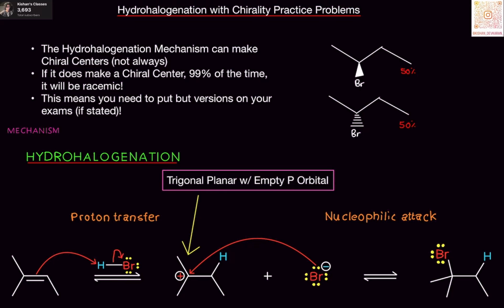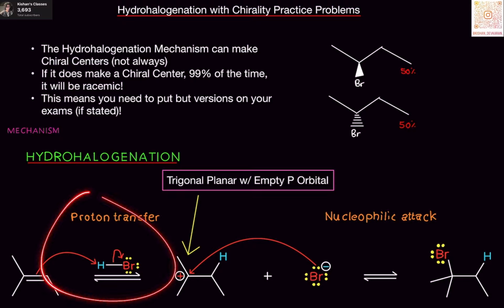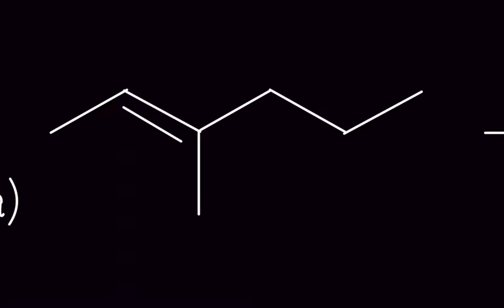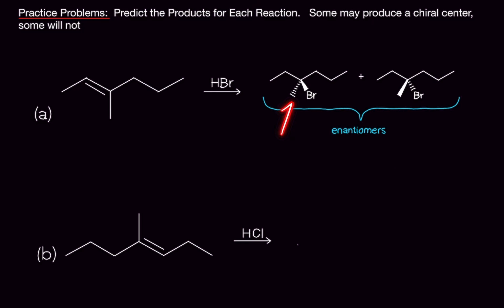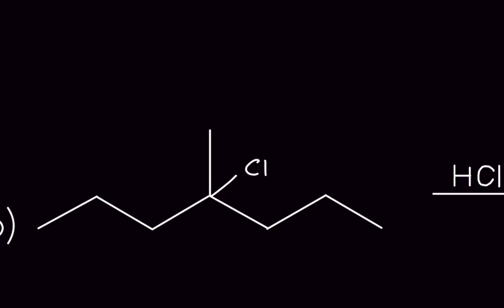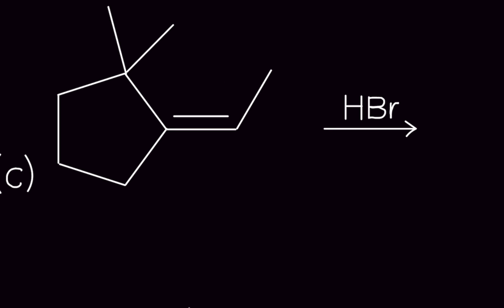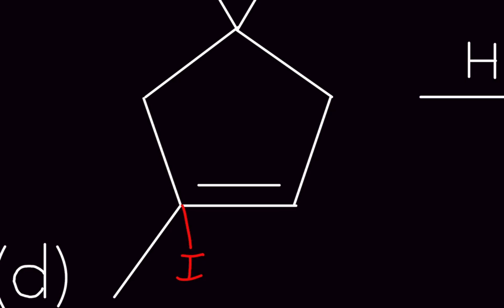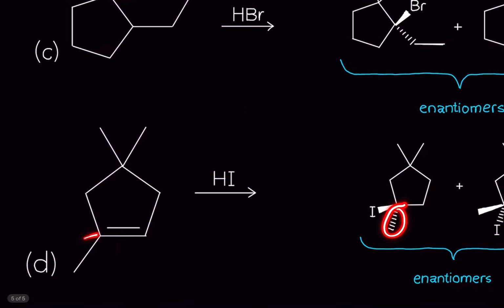Organic Chemistry: Hydrohalogenation Practice Problems WITH CHIRALITY (COMMON EXAM QUESTIONS!)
Hello my Hydrohalogenation Practice Problems,

In this video, I am going over the Hydrohalogenation Mechanism with Chirality Practice Problems.   The Hydrohalogenation mechanism is an addition reaction.   Sometimes the product can be a racemic mixture due to the chiral center.   I am teaching you how to identify the chiral carbon when doing the mechanism

0:00 Intro
0:50 VERY COMMON MISTAKE STUDENTS MAKE
1:55 Why Do You Get A Racemic Mixture?
2:45 Practice Problem A
4:25 Practice Problem B
5:50 Practice Problem C TRICK QUESTION!
6:20 KNOW THIS! EASY POINTS ON AN EXAM

Hi!

Courses I plan to cover:

Biology
Physiology
Biochemistry
Psychology
Chemistry
Organic Chemistry
Physics